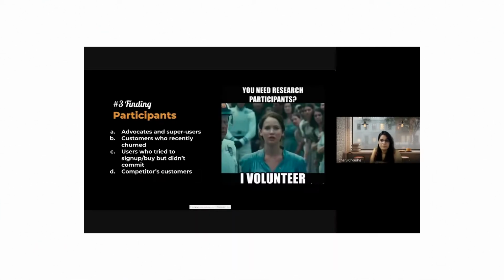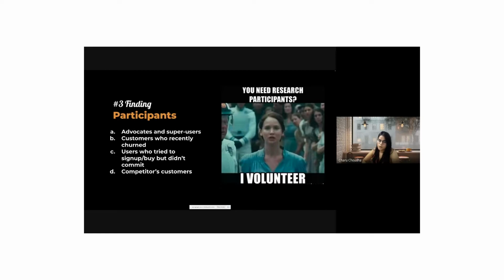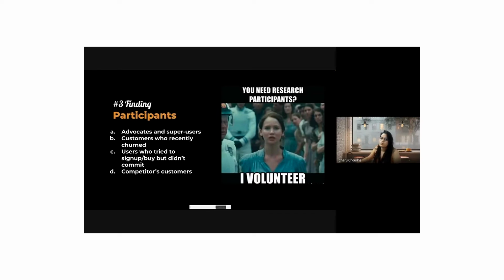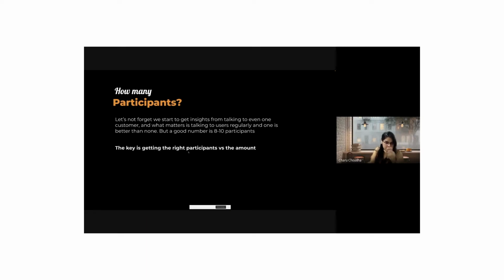Finding Research Volunteers | Metvy Learn Masterclass | Charu Choudha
Watch Charu Choudha, UX Designer at Google, in a session for Metvy Learn, talk about Finding Research Volunteers.

Or